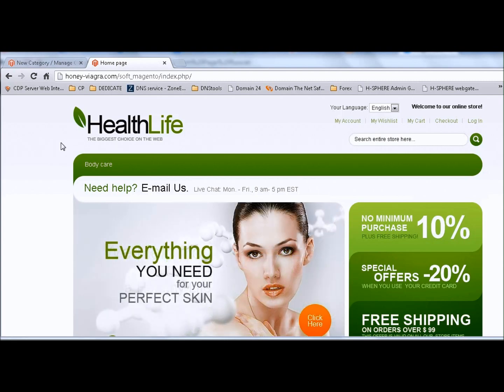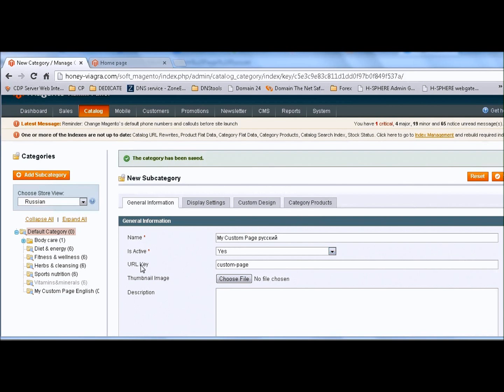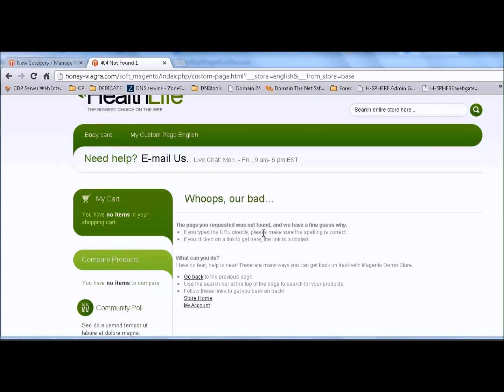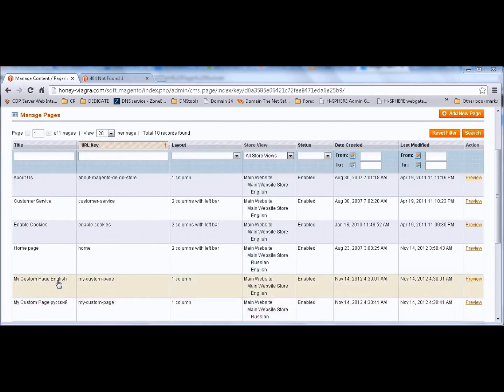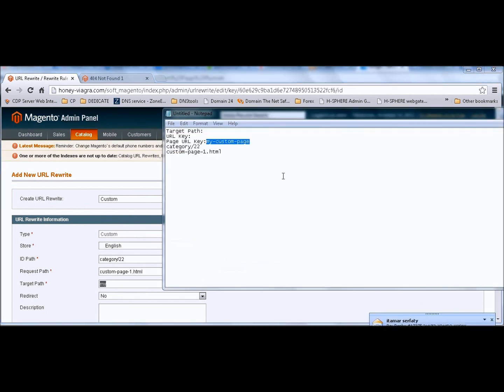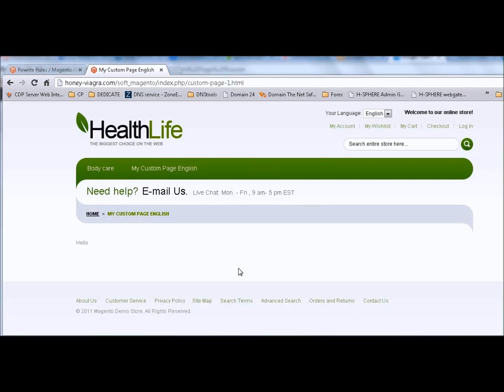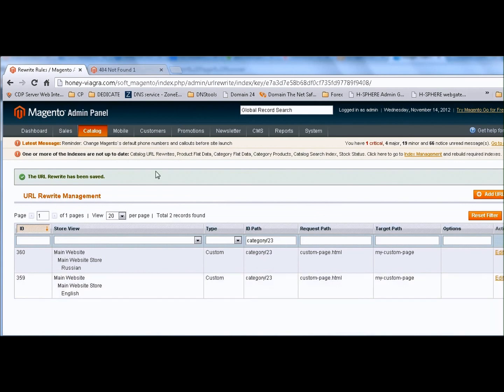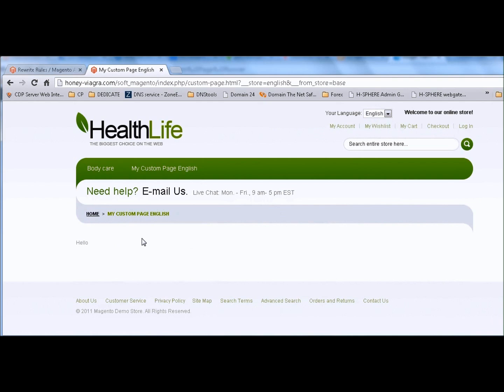magento Multi language store Changing navigation menu's language ,pages , solve 404 issue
magento - Multi-language store- Changing navigation menu's language ,pages , links

Create Multi language menu item in navigation bar Magento.
Создание нескольких элементов языка меню в панели навигации Magento.

The problem:We need Multi language menu by using categories.
after setup appropriation categories when switch between languages return not found error 404 or error 500

so , we going to do that from scratch with template monster template
1) Add  Multi language page by using Category
2) Create page for corresponding category
3) Use URL rewrite manager to rewrite category to page
sorry for english
You can see the result for 3 different magento stores
Feedback very welcome ! :)